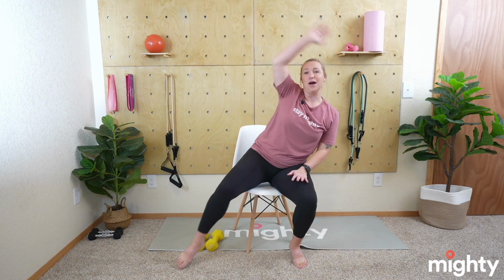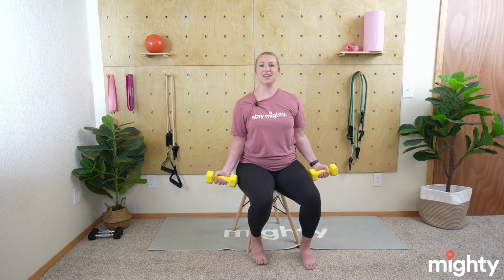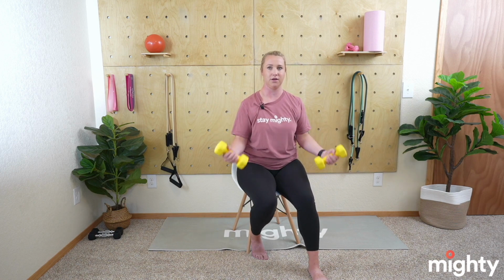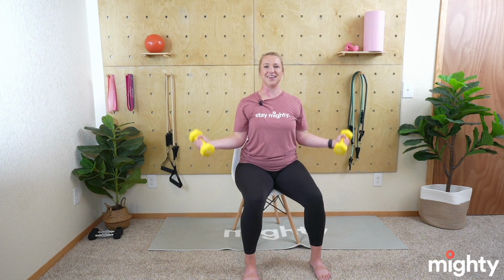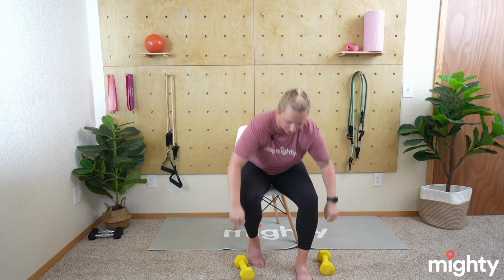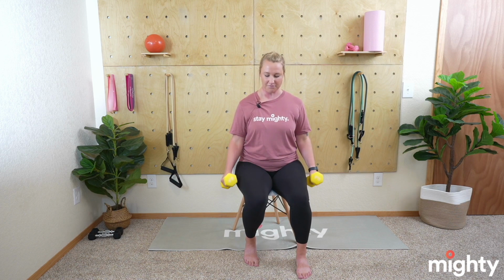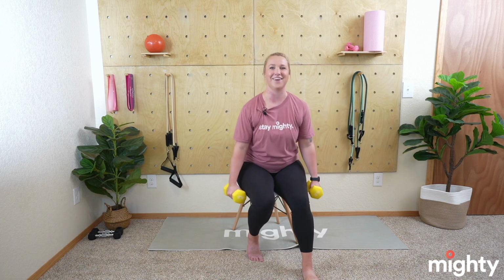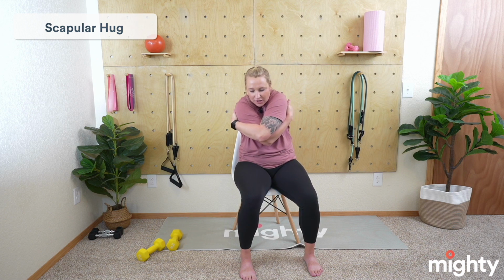Improve Back Pain and Upper Body Mobility with Chair Exercises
A strong back helps support a strong core, improve balance, with staying balanced on your feet. Work both your back and arms with this quick 20 minute workout you can do while seated from home!

You’ll need a light set of hand weights for these muscle strengthening chair exercises.

Coach Lindsay leads through these chair exercises for back and bicep strength:
00:56 Form
1:25 Warm up and set 1 explanation
4:46 Bicep curls
5:35 Back flys
6:37 Bicep curl and back fly combo
8:15 Weighted march and set 2 explanation
9:14 Wide curl
10:30 Angel
11:32 Wide curl and angel combo
12:56 Weighted march and set 3 explanation
14:21 Hammer curl
15:34 Row
16:44 Hammer curl and row combo
18:24 March
18:54 Cool down stretches

Mighty Health is a daily, all-in-one app for healthy living for 50 on up. Access over 300+ joint-friendly exercises, a personalized nutrition plan, and weekly live events like these, all with the support of a personal health coach.